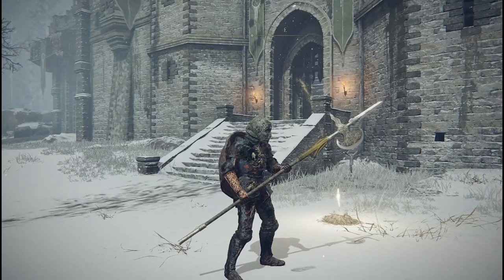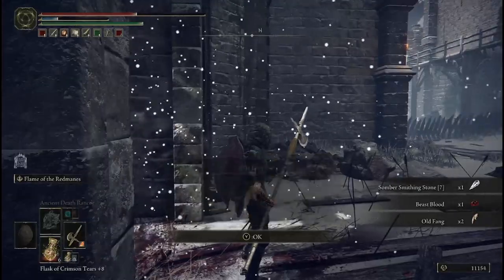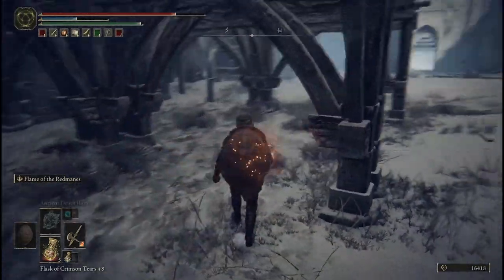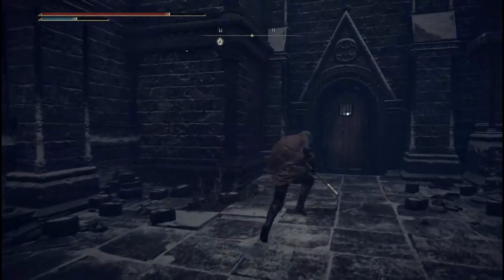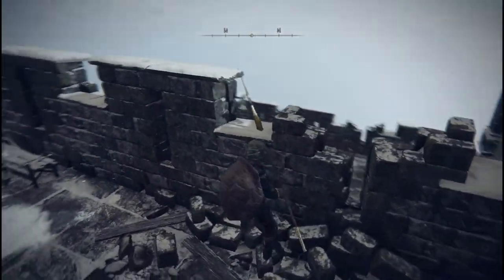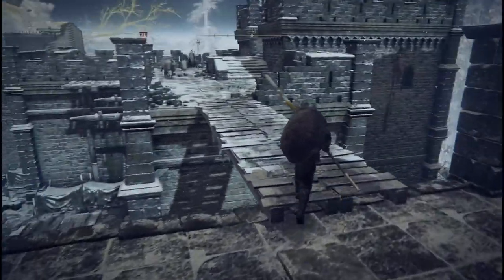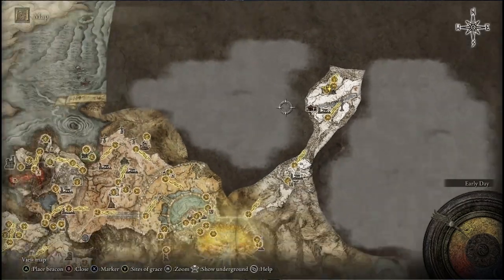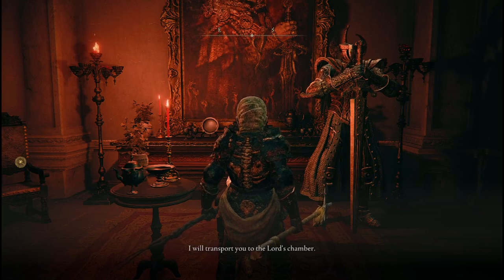Elden Ring-The Wretched Playthrough - Episode 94 - Castle Sol and Commander Niall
Elden Ring isn't that hard right, why not make it more difficult? How about we start the game in our underpants armed with nothing but a tree branch.

Welcome to The Wretched Play through where we begin our journey from zero to hero in a game that already feels like you're stabbing yourself in the eye.  Starting from absolute scratch, we are forced to scrabble around for any gear we can and try to down legendary foes by any means possible.